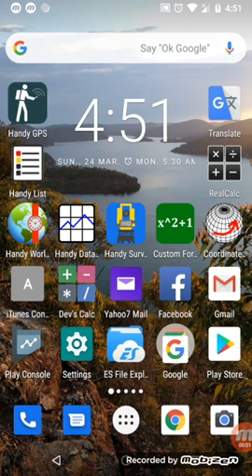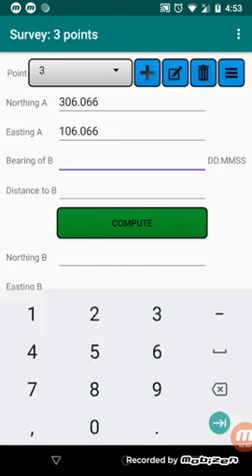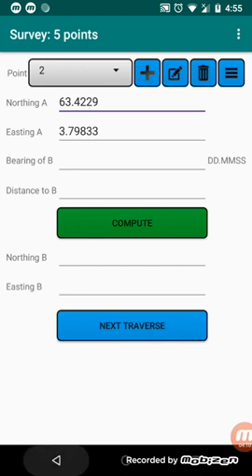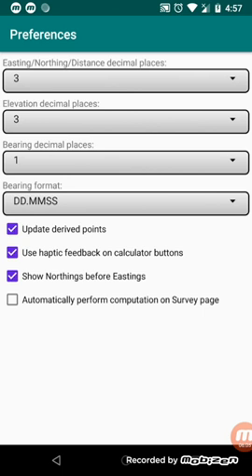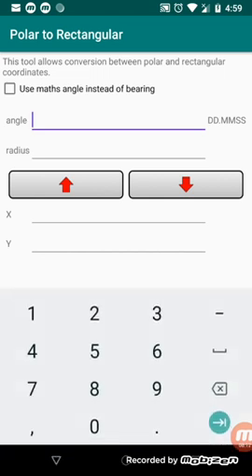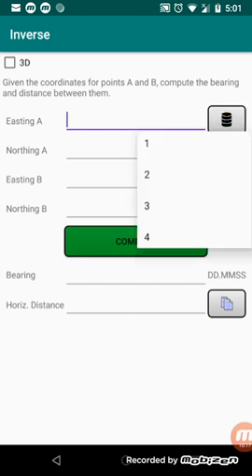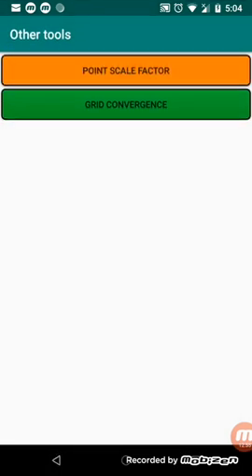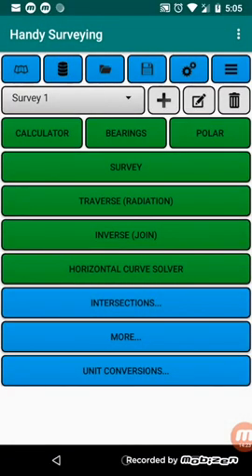How to use Handy Surveying for Android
This video describes how to use Handy Surveying for Android, version 3.4. You can install it from Google Play

A version of the app is also available for iOS, although it has a few differences to the Android version